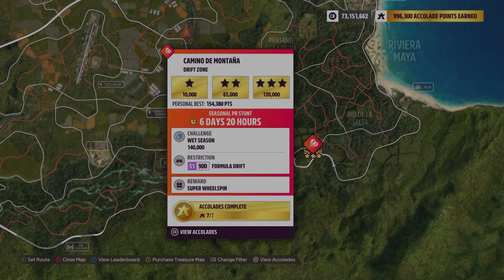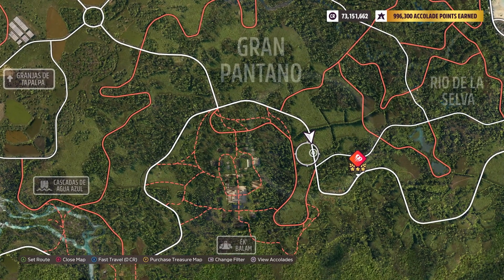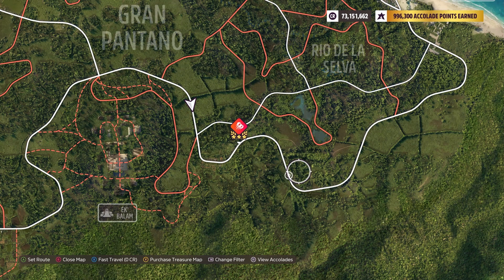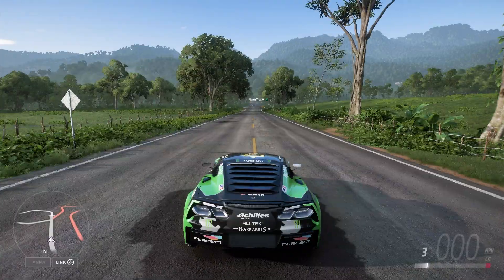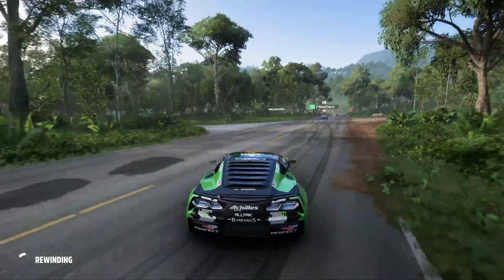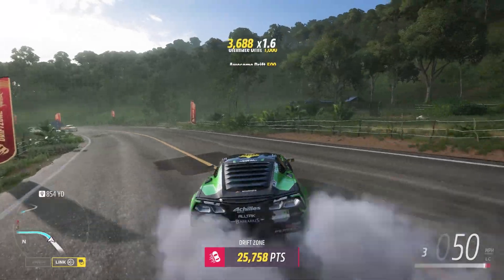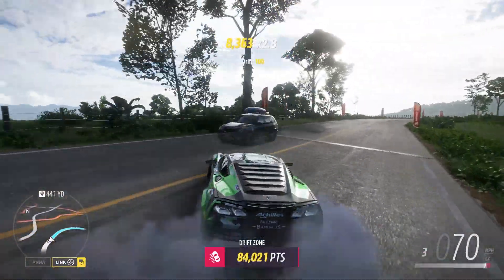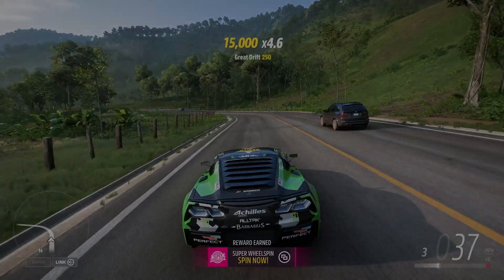Forza Horizon 5 Camino De Montana Drift Zone Weekly Challenge - How To (Feb 01 2024)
Car Used: 2017 Formula Drift #357 Chevrolet Corvette Z06
Tune Used: "Drift" by Piebald Cow